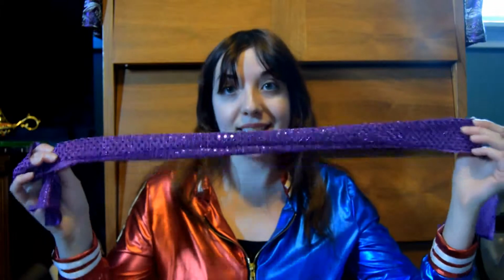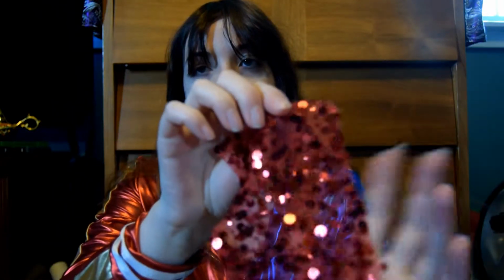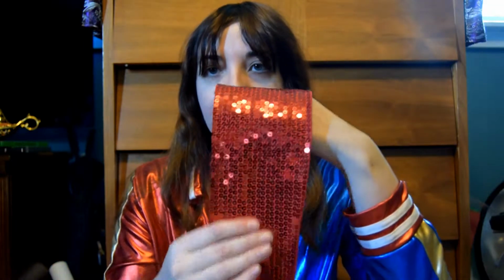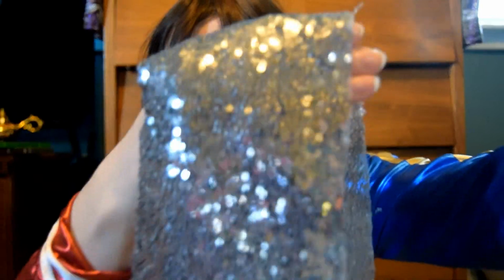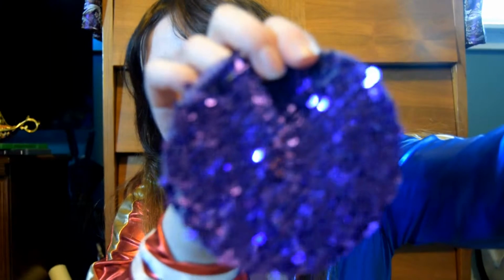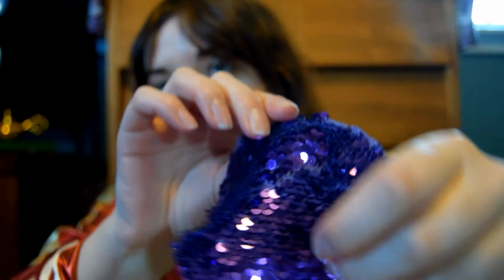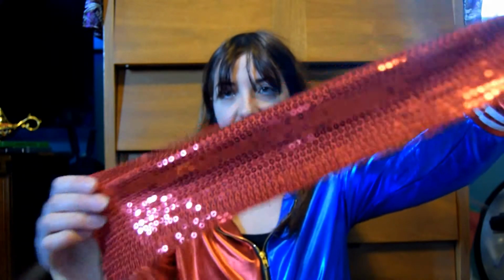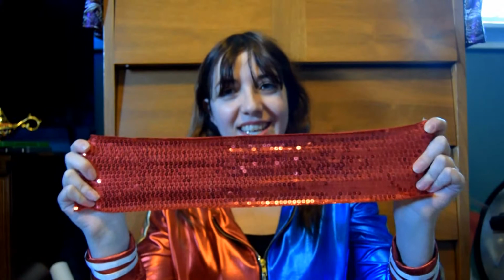Fabric 101: Sequins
Welcome to my new mini series Fabric 101.

In this first episode I will be going over some of the different types of Sequins that are out there. My aim is to pass on wisdom I've learned from experiences using this fabric.